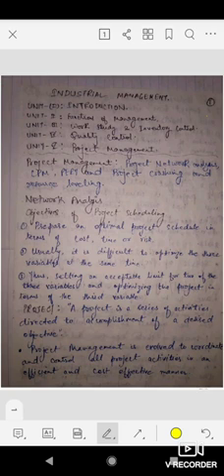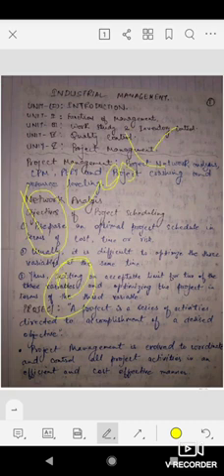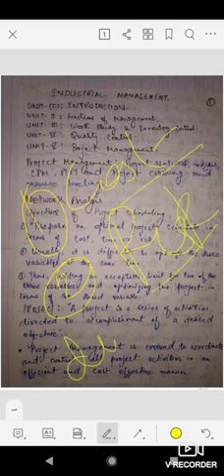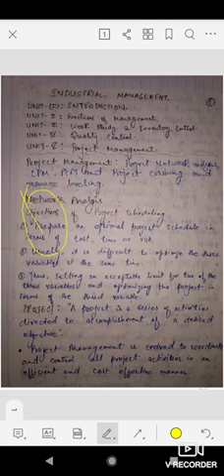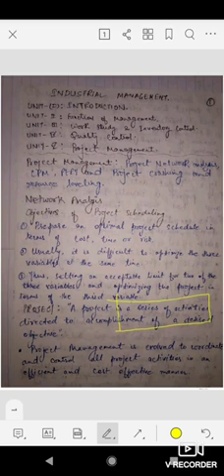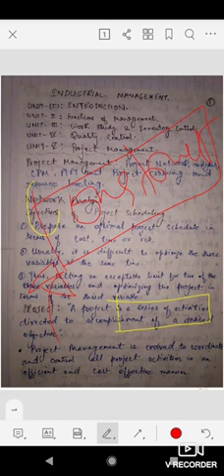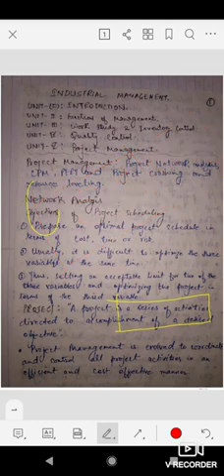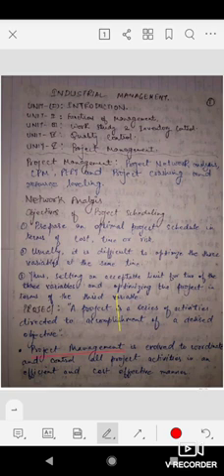Industrial Management Unit 5 Project Management Lecture 1